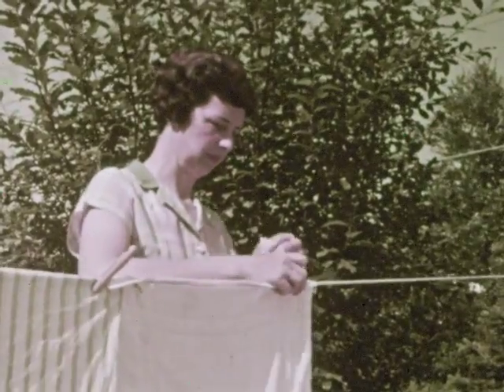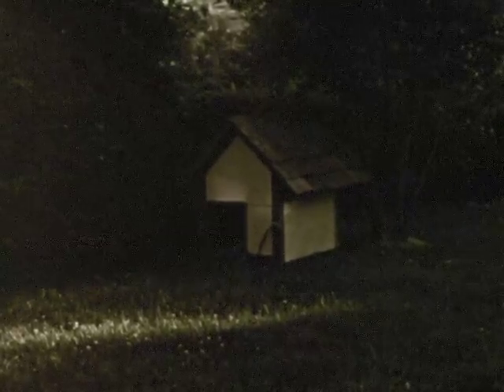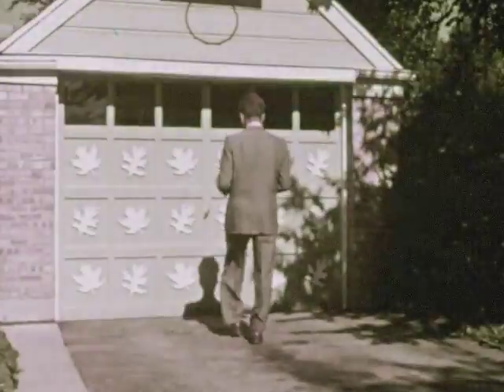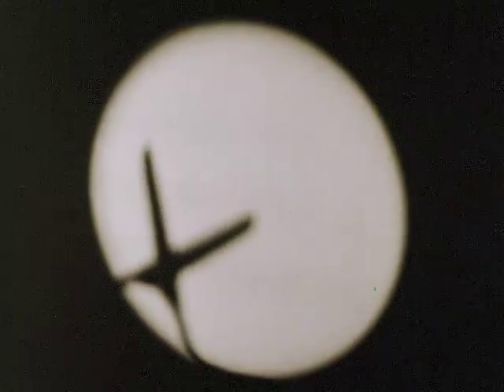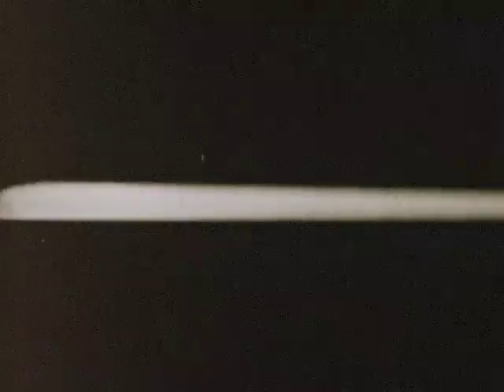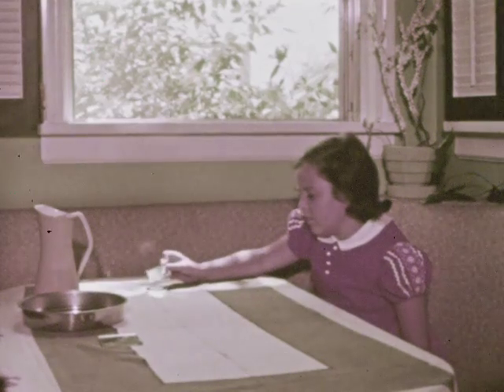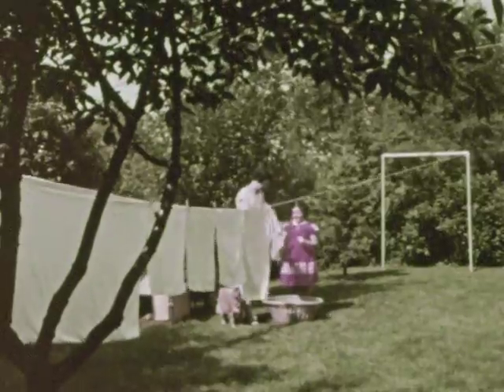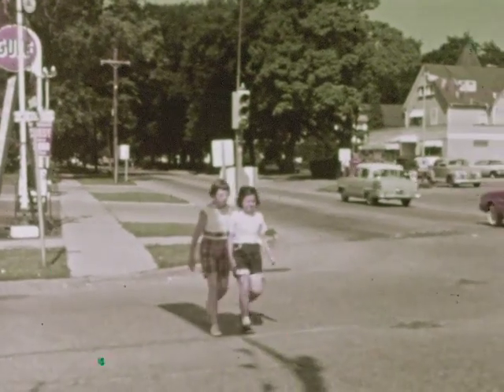Light For Beginners (1960)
Uses simple observations and demonstrations to show the basic properties of light. Describes the effects of sunlight and compares it to artificial light, observing that all light is much alike. Discusses shadows, reflections, the sunlight path of light, and the rainbow.